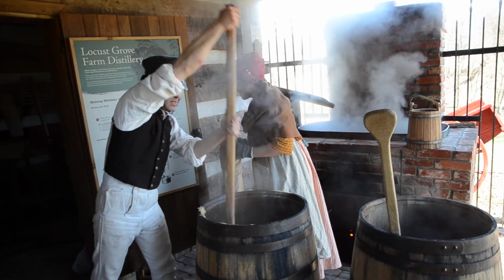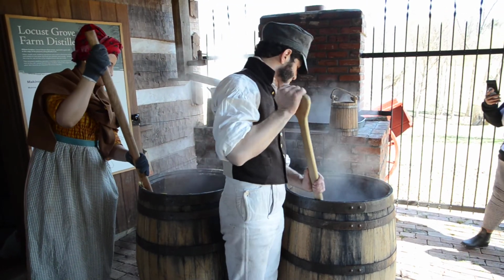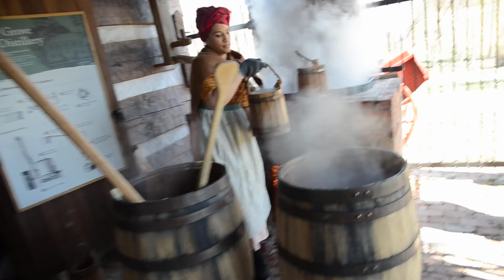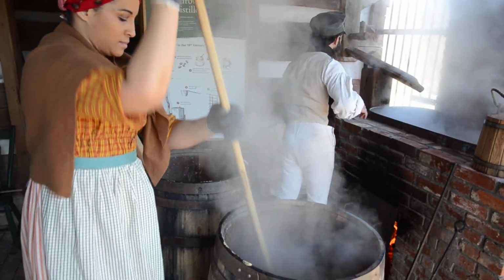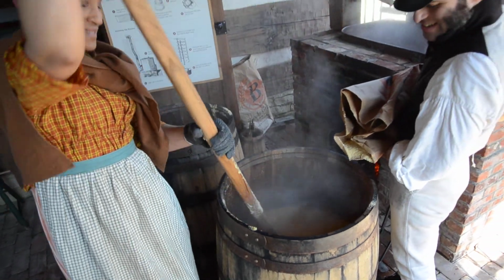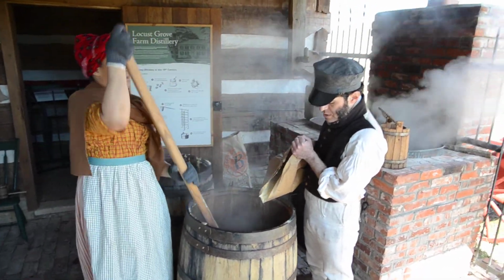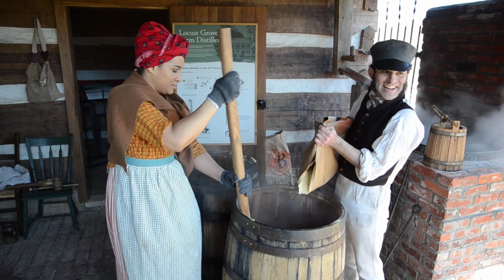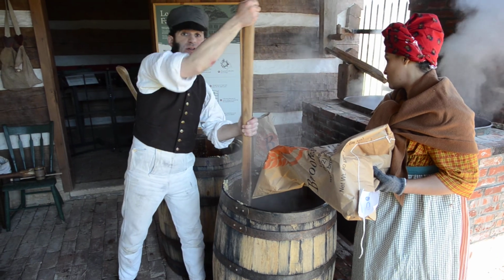Farm Distillery Days at Historic Locust Grove Inc.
The Locust Grove Farm Distillery are Distilling Whiskey the way it was done 200 years ago.